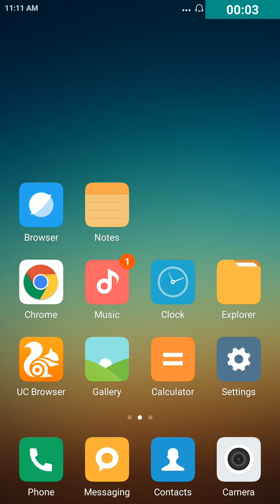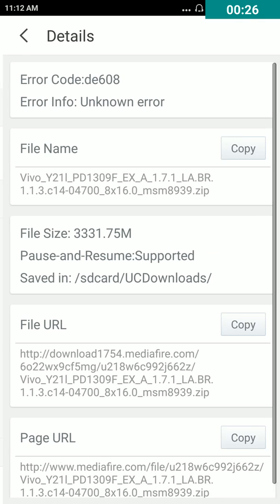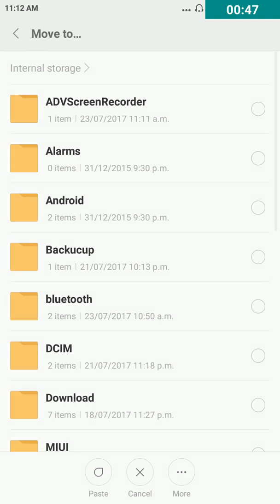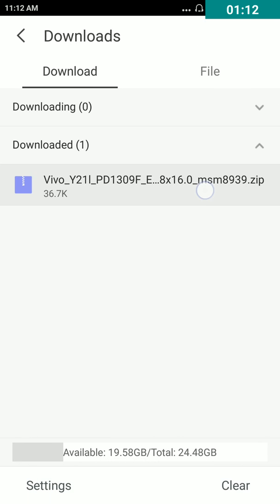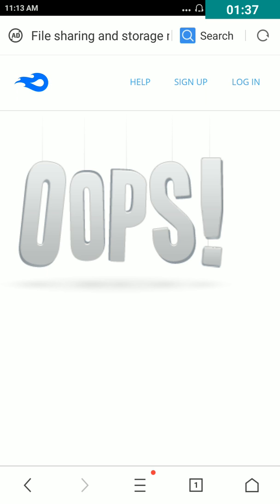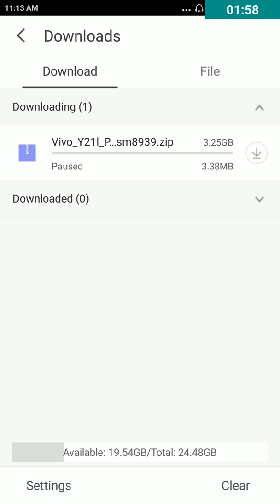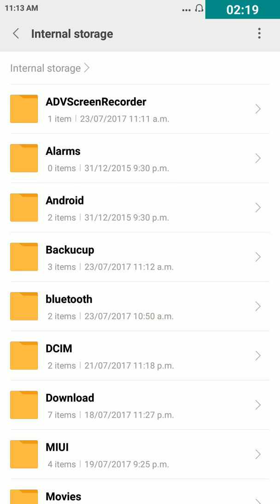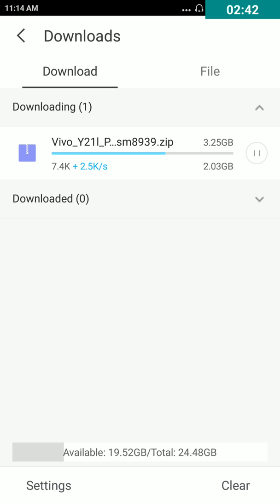Fix UC Browser download Retrying (5), Link expired, Network error...